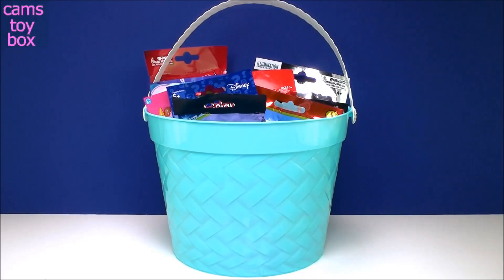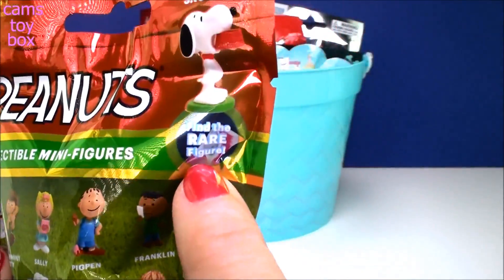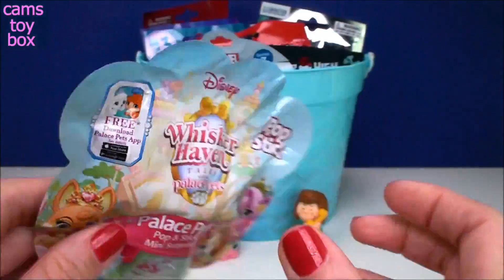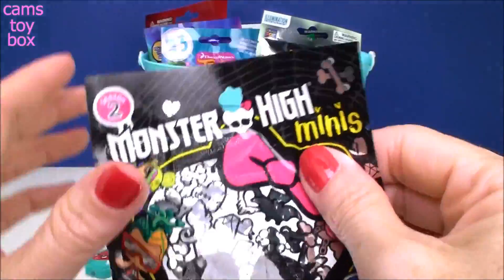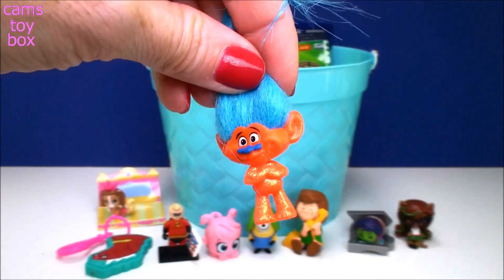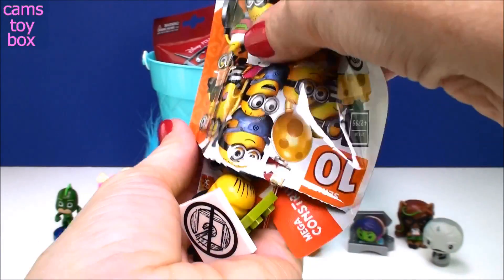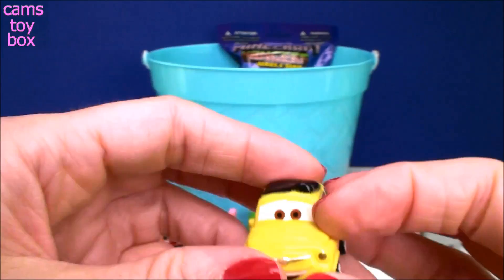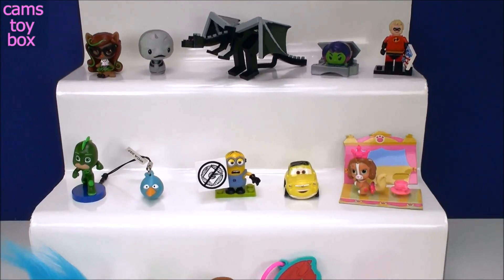Blind Bags Opening Toys Angry Birds Peanuts Trolls Minecraft PJ Masks Shopkins Cars 3 Monster High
Cams Toy Box presents Blind Bags Opening Surprise Toys Fun for Kids !

❤❤❤ We open 15 new Blind Bags Toys in order: ❤❤❤

❤ Littlest Pet Shop Micro Lite Blind Bag Toy Surprise
❤ Disney Lego Minifigures Blind Bag Surprise Toys
❤ Peanuts Collectible Figure Blind Bag Surprise
❤ Shopkins Light Ups Series 2 Blind Bag
❤ Palace Pets Pop and Stick Series 2 Blind Bag Surprises
❤ Marvel Tsum Tsum Series 3 Mystery Pack
❤ Monster High Minis Season 2 Blind Bags
❤ Despicable Me Minions Surprise Blind Bag
❤ Dreamworks Trolls Series 3 Blind Bag Toy
❤ Pint Size Heroes Power Rangers
❤ PJ Masks Blind Bag Series 1 Toy Surprise
❤ Despicable Me Series 10 Mega Construx Blind Bag Toys
❤ Angry Birds Danglers Blind Bag Surprise
❤ Disney Cars 3 Surprise Vehicles Blind Bag
❤ Minecraft Series 4 Hangers Blind Bags

Check out Dreamworks  Trolls Series 6 Blind Bags Opening videos below !!

Dreamworks Trolls Series 6 Blind Bags Opening Toys Surprise Characters Names Poppy King Peppy DJ Suki

Poppy Branch Heads Trolls Series 6 Blinds Bags Surprises Opening Toys 5 1 Dreamworks Fun Kids

Series 6 Trolls Blind Bags Surprise Toys Opening Branch Poppy Heads Dreamworks 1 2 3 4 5

Dreamworks Trolls Series 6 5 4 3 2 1 Blind Bags Opening Toy Review Surprises Fun Kids Surprise TOYS

Trolls Nesting Dolls Blind Bags Series 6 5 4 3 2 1 Opening Surprise Toys Dreamworks

Dreamworks Trolls Series 1 to 6 Blind Bags Opening Tin Box Surprise Toys Chupa Chups Chocolate